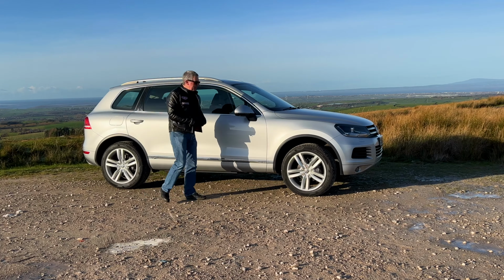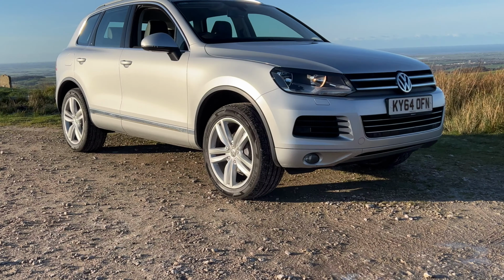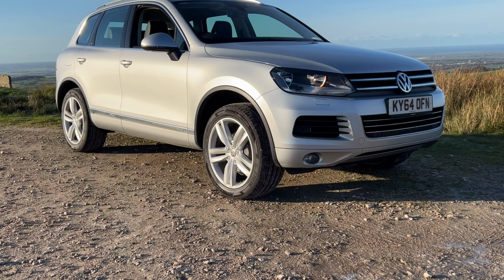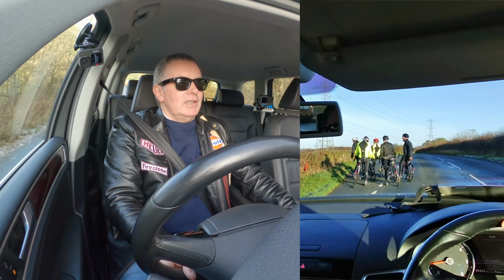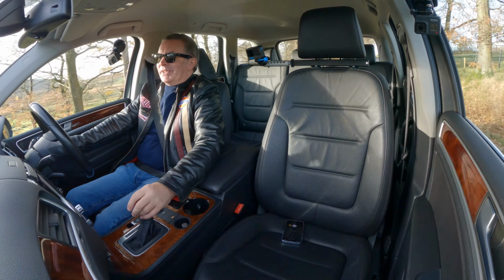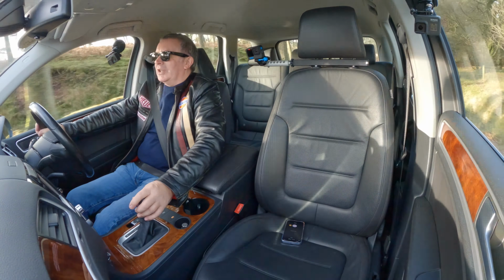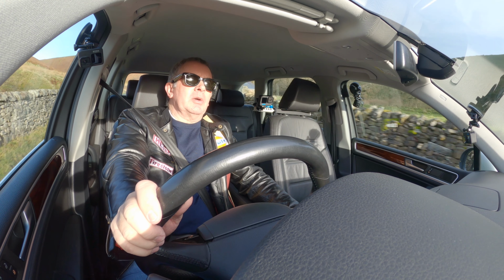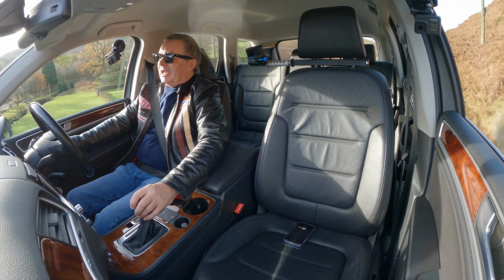2014 Volkswagen Touareg 3 0 TDI V6 BlueMotion Tech SE Tiptronic 4WD KY64OFN | Review And Test Drive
2014 Volkswagen Touareg 3 0 TDI V6 BlueMotion Tech SE Tiptronic 4WD KY64OFN | Review And Test Drive